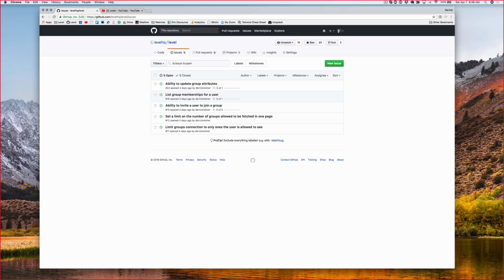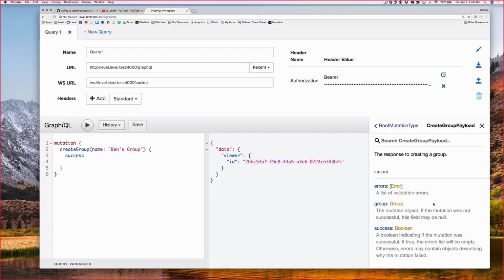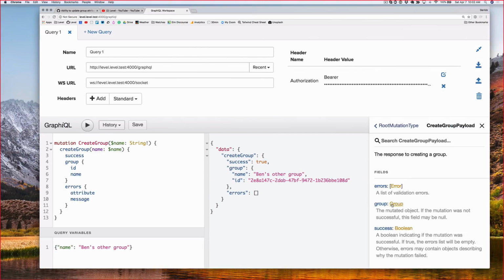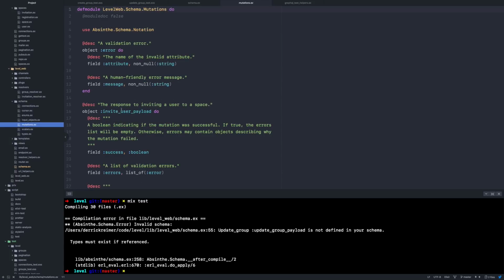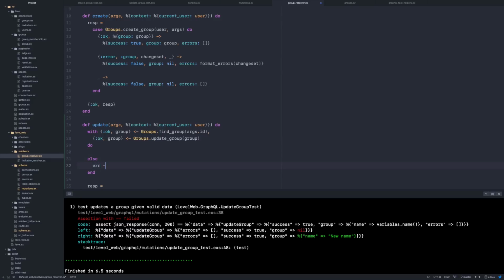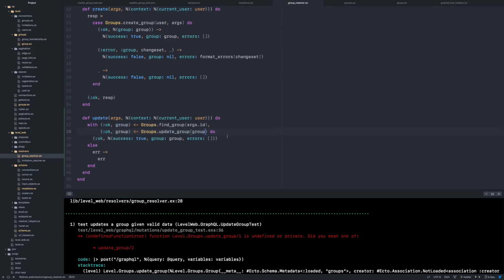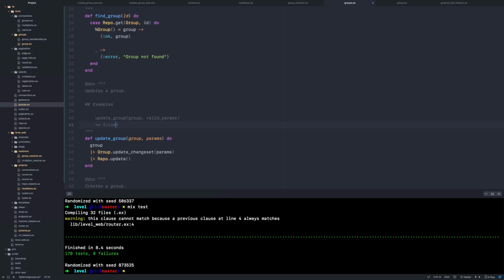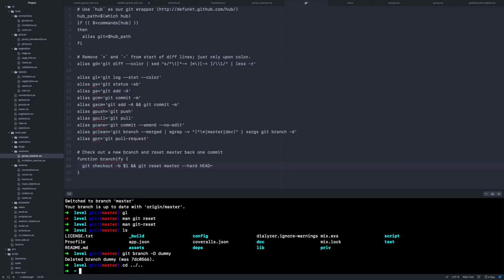Level Live #2: Branding and GraphQL mutations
Derrick and Ben Orenstein pair program on adding a new GraphQL mutation to Level. Derrick also reveals new branding work and Ben helps Derrick implement a zsh helper function for fixing accidental commits to the master branch.